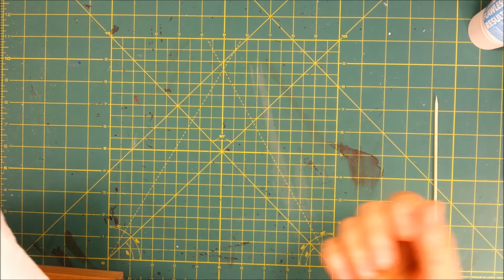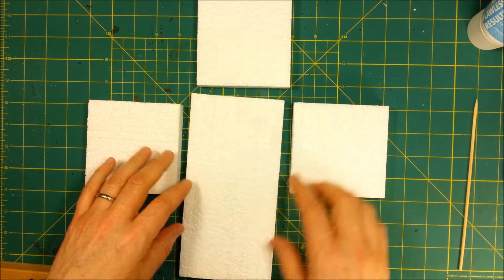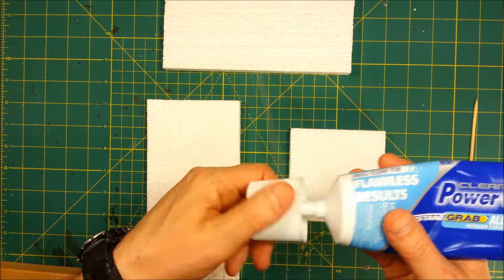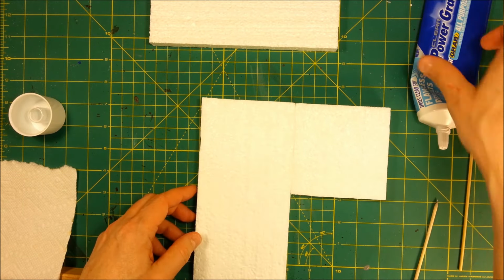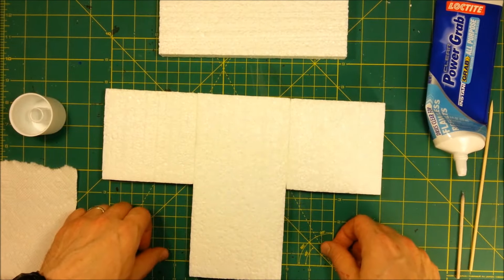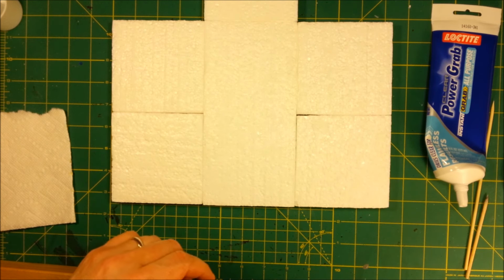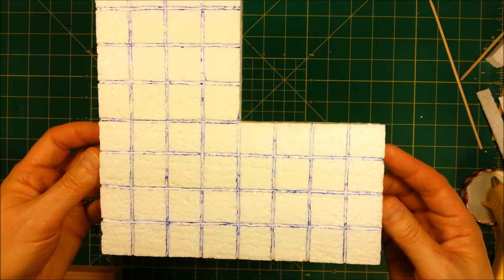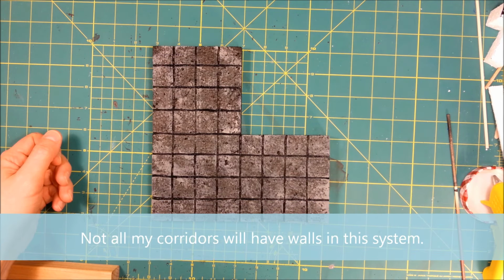Dungeon Tiles 6 - How to Make Intersecting Corridors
Published  August 14, 2015 2:44 AM

This is video six in my dungeon tile series.  In this segment I show how to make three basic intersecting corridor pieces that connect effectively with regular hallways and room sections.  This is an ongoing project in which I will make additions to the playlist.

This dungeon system that I am working on is inspired mainly by the works of DM Scotty and Dungeon Master G.

DM Scotty has a YouTube channel:  theDM'sCraft

Dungeon Master G has a YouTube channel:  theDMG.info

Any similarities in their work will be credited on my channel as well as my website.